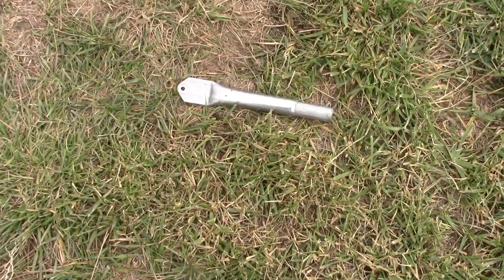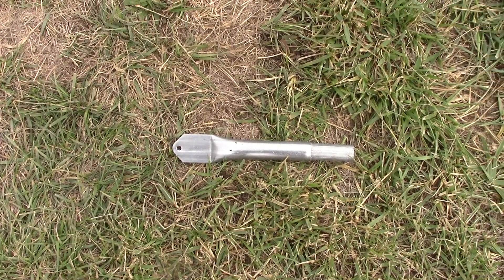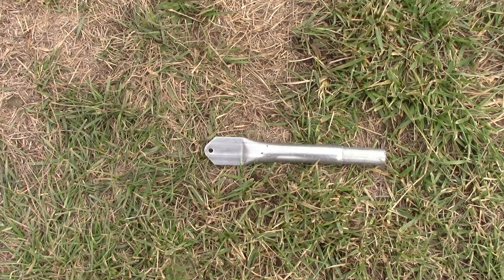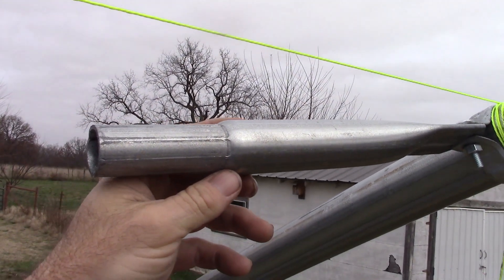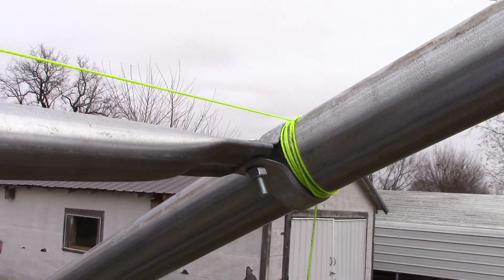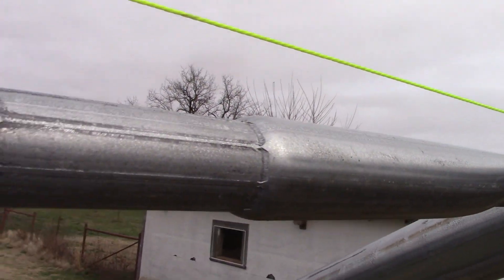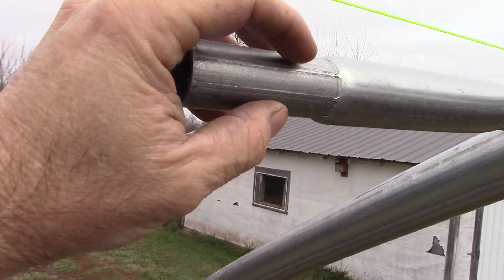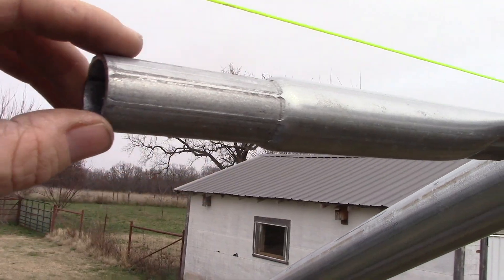High Tunnel Part 2.5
High Tunnel Build Part 2.5

It was about $6K